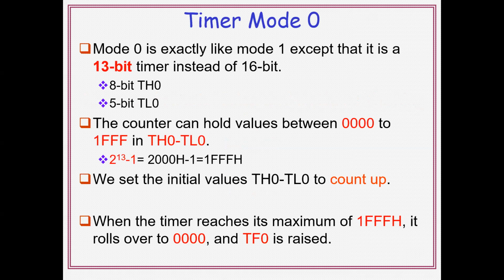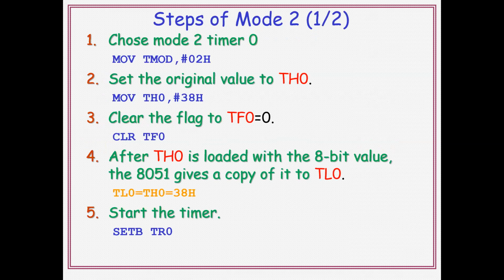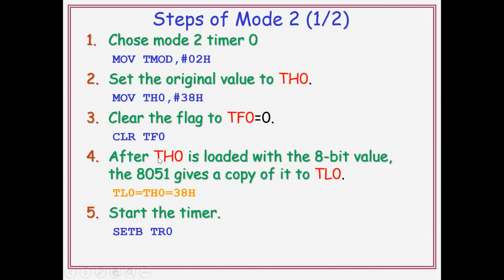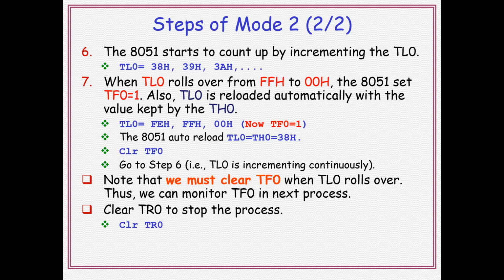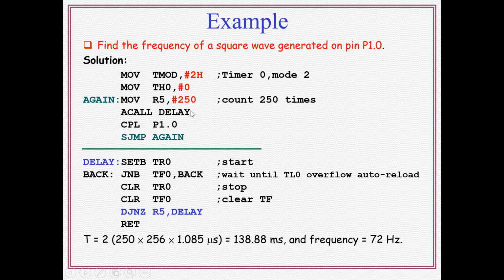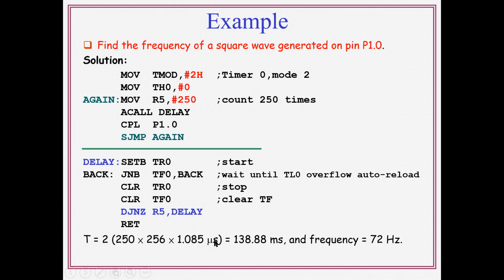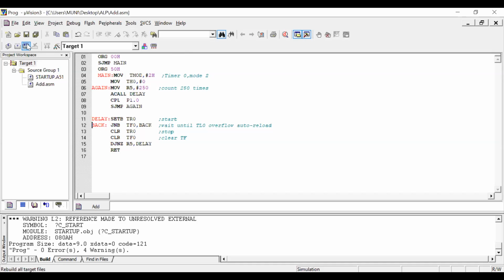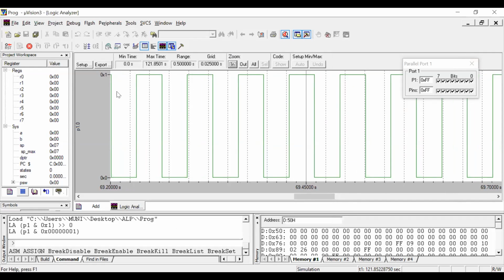Basic Embedded System Training @ Dr. TMR (Day 12)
8051 Microcontroller, Timers/Counters